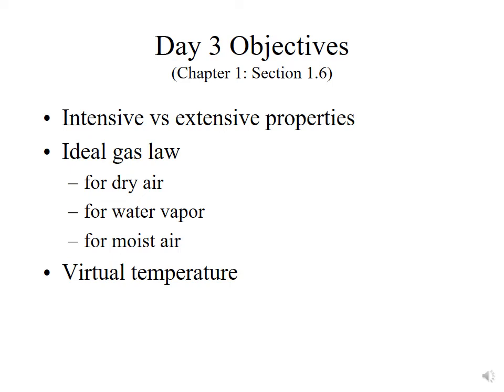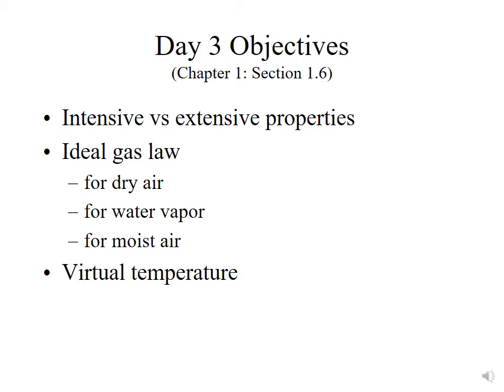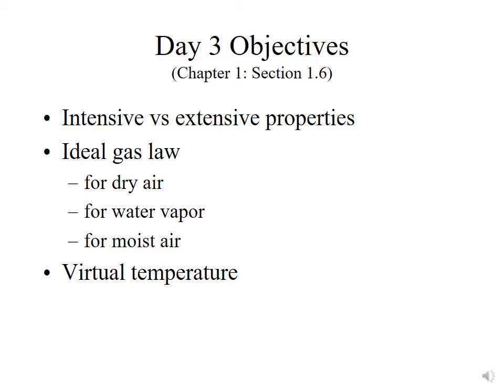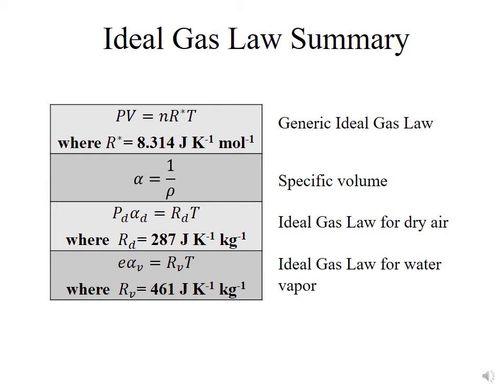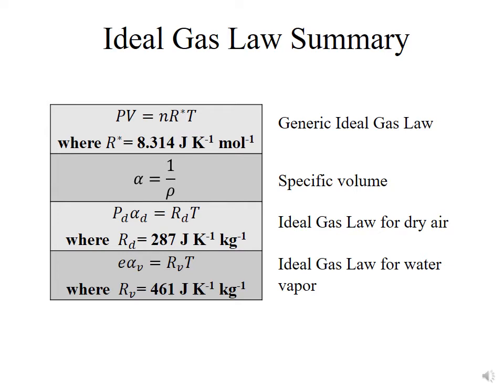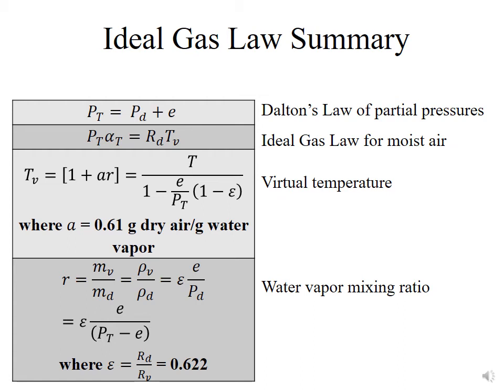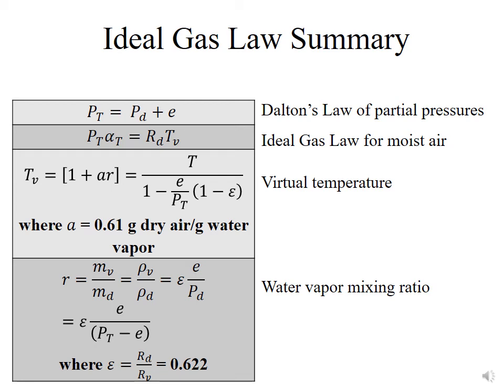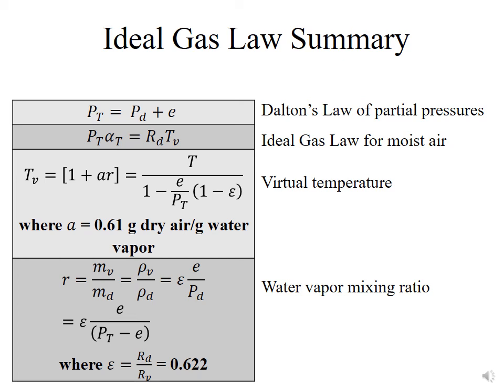ATMOS 5000-A Day3 Chap1 1.6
ATMOS 5000-A is an algebra-based introduction to atmospheric sciences based on the book "Practical Meteorology" by Dr. Roland Stull. This video focuses on Chapter 1 Sections 1.6 which includes the ideal gas law, intensive and extensive properties, and virtual temperature.